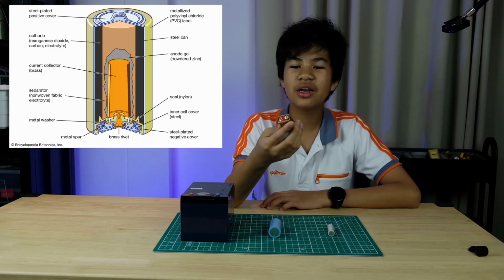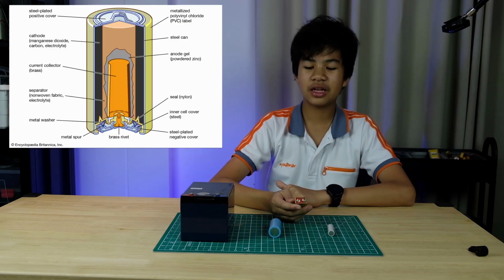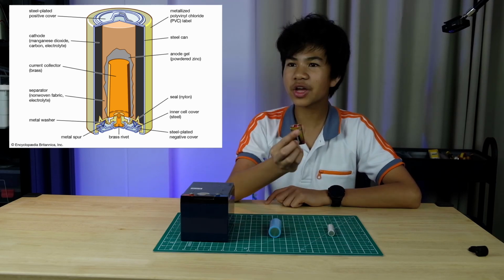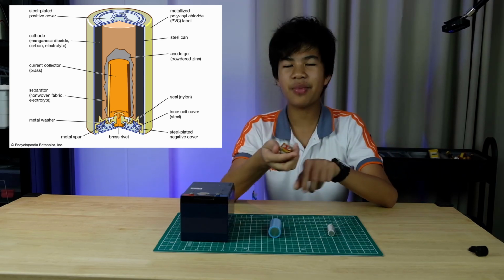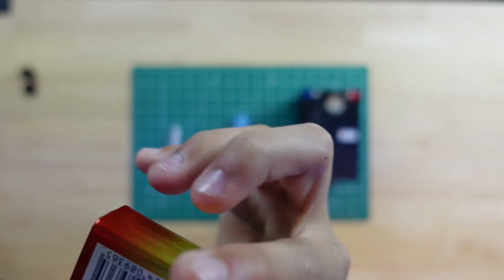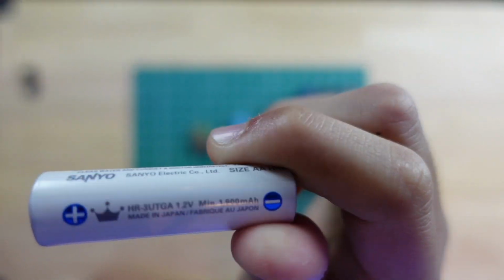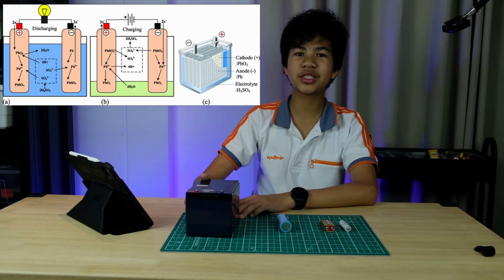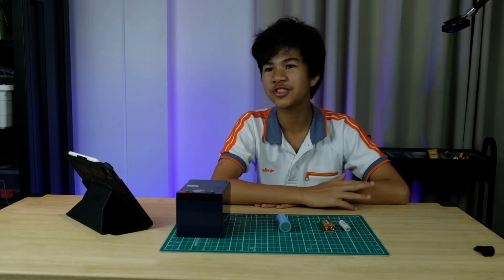Which battery Tyrpe is the best? Comparison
This video is a comparison of battery types commonly found in your house and projects. we will take a deeper dive into how they work, their benefits and Their weaknesses. Please sit and enjoy in this deep dive :)

1.Clouds by Jaokim Karud
2.Enjoy by Jaokim Karud
3.Canals

Timestamps